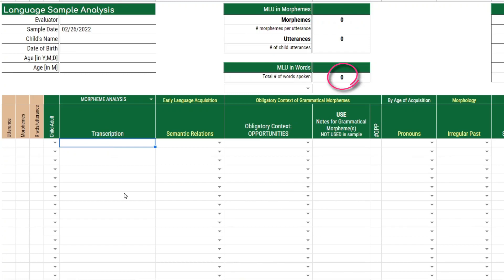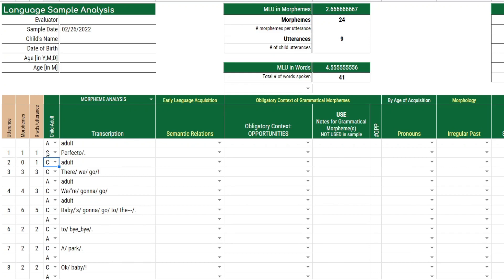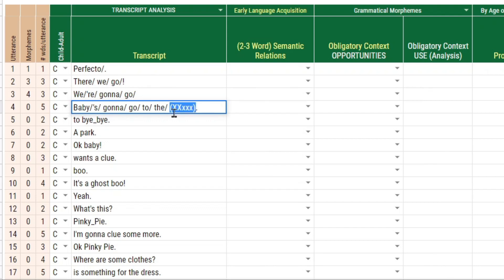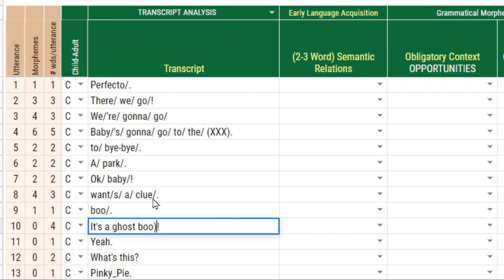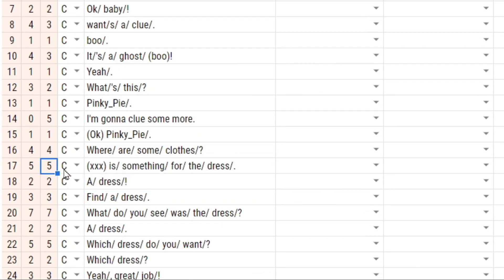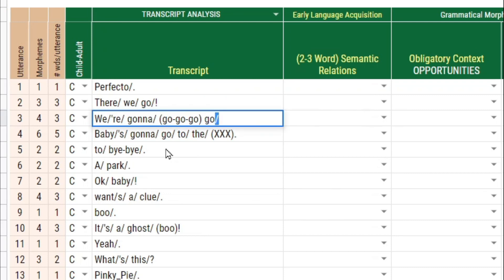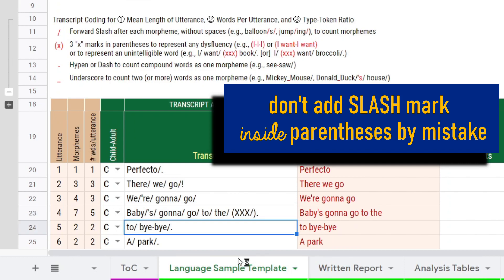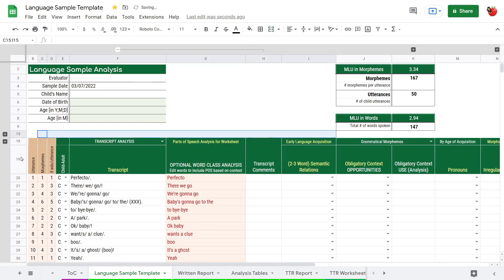Language Sample Analysis Part 1 of 4: Transcription, MLU, MLW, TTR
Count Morphemes and Words per utterance --- and once words are counted, the type-token ratio is automatically calculated.